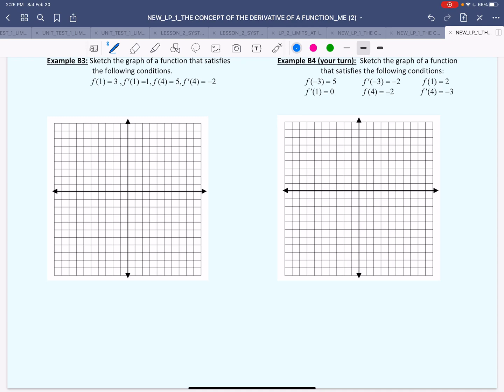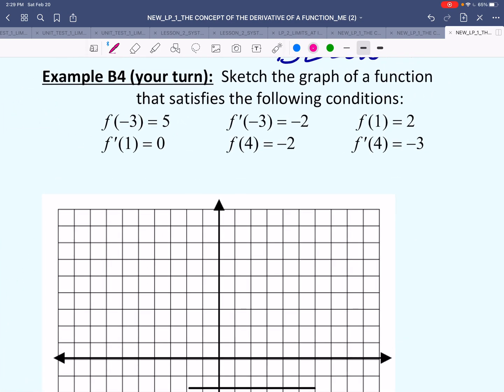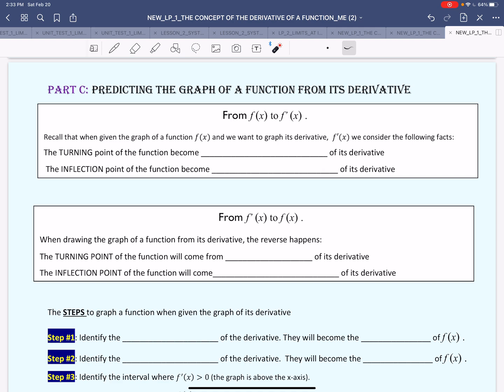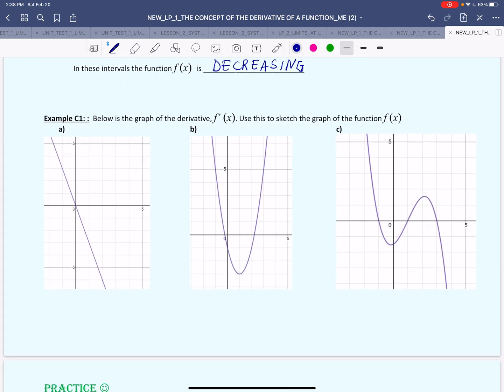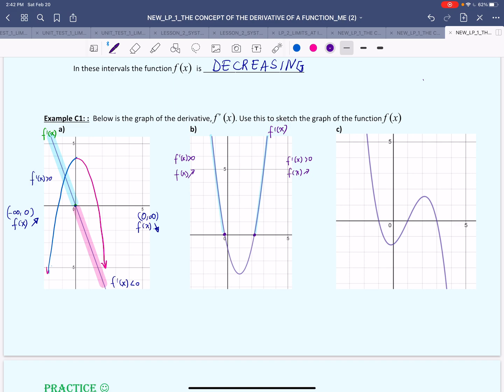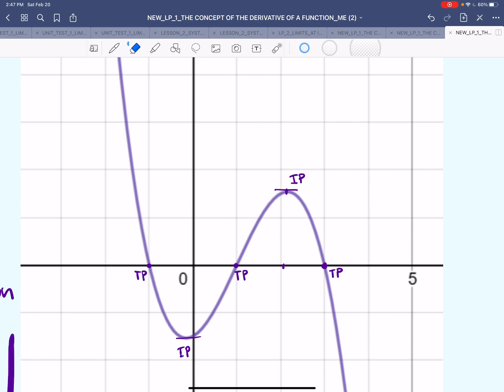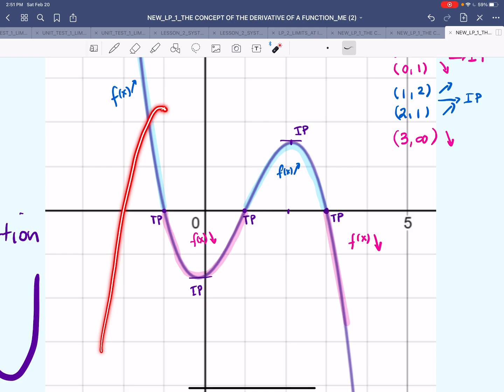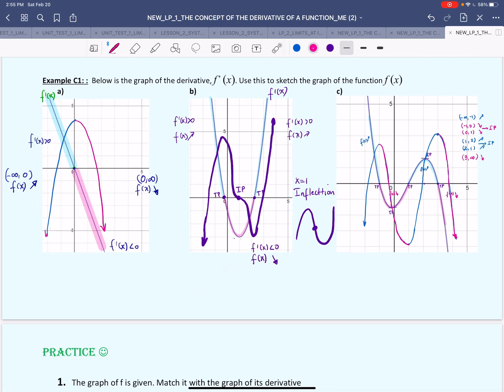UNIT_2_LESSON_1_PART_3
In this video I explain how to draw the graph of a function from the graph of its derivative